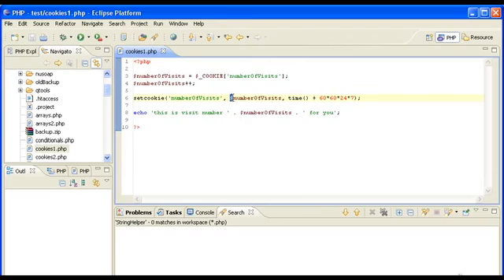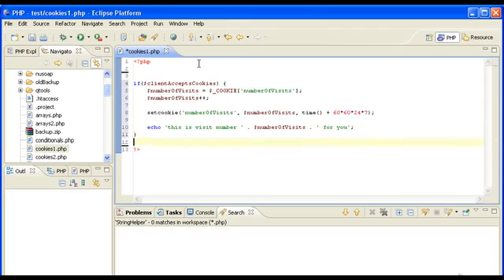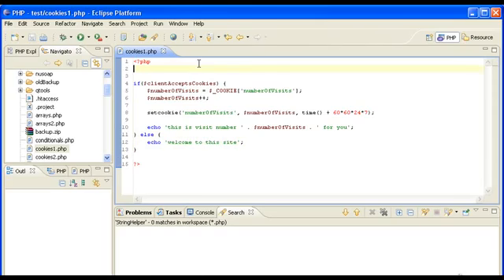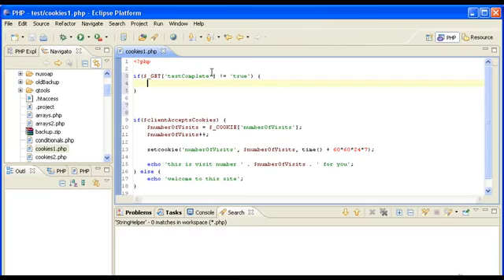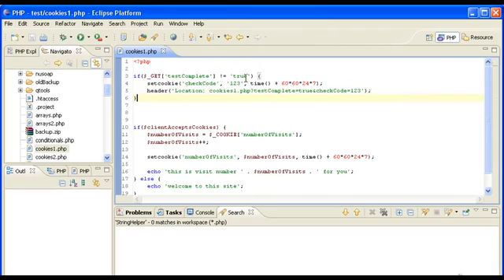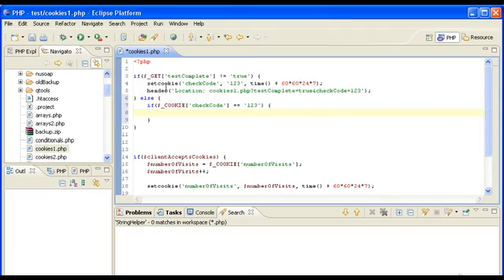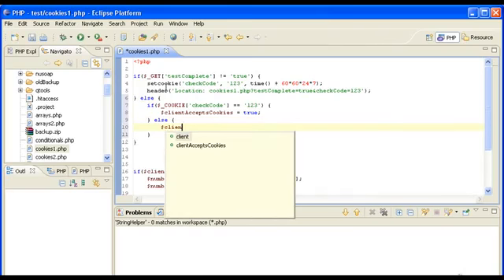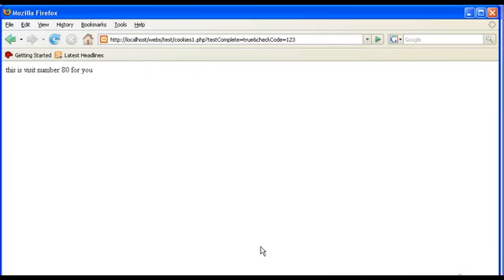Checking If Client Supports Cookies 2